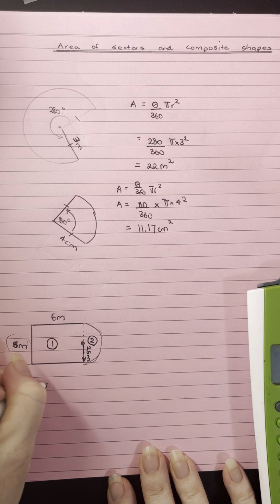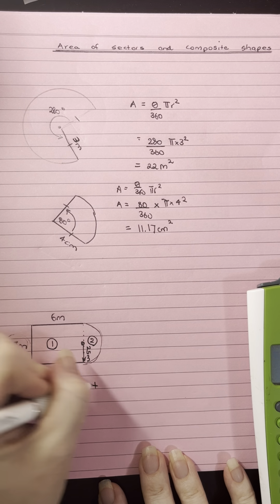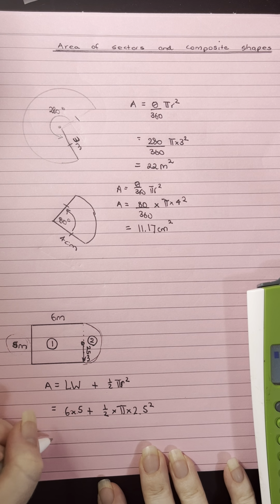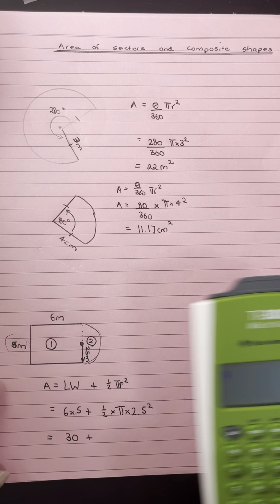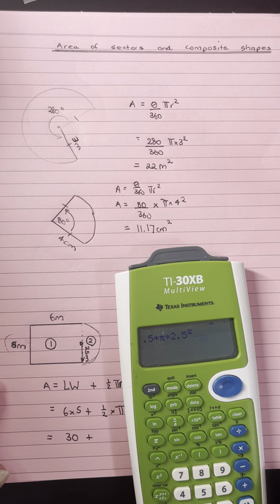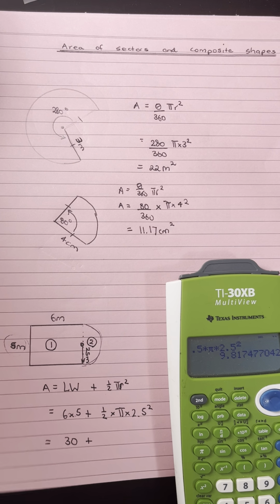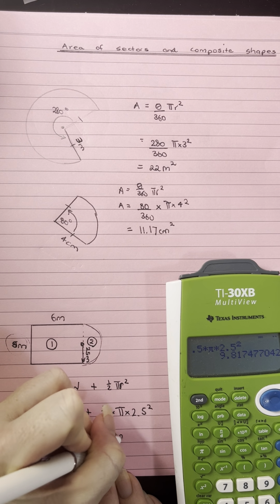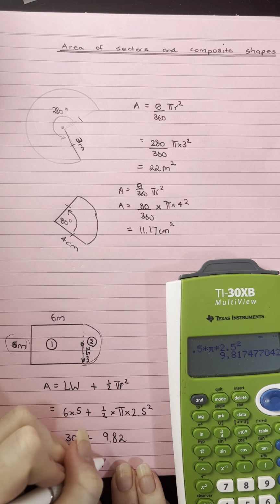How to find the area of sectors and composite shapes